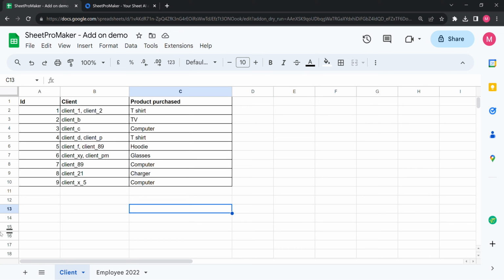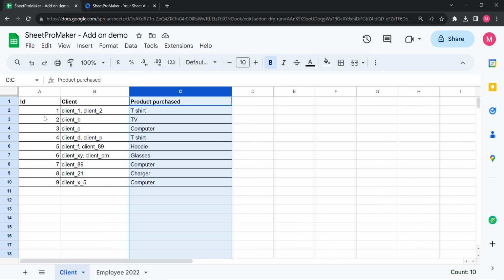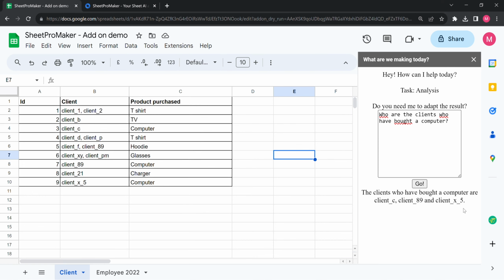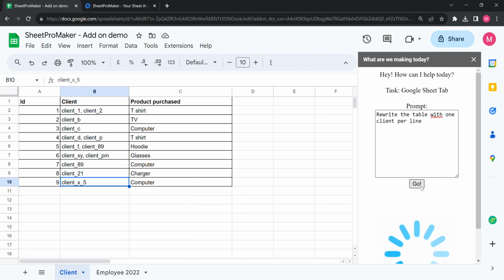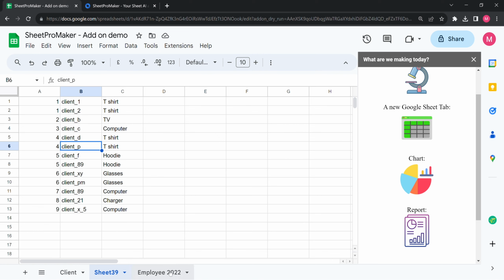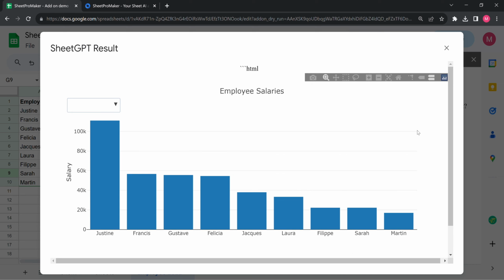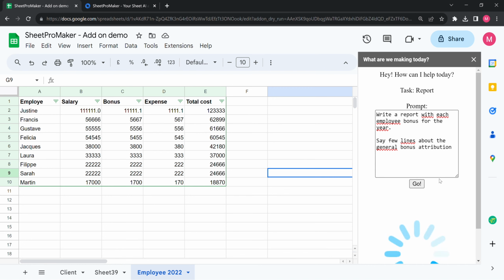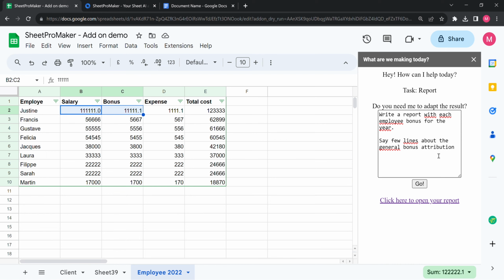SheetProMaker - AI assistant for Google Sheets or Excel!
Description:
Unlock the true potential of Google Sheets with SheetProMaker, your indispensable AI assistant add-on. Say goodbye to manual data entry, complex formulas, and tedious formatting tasks. SheetProMakeris here to revolutionize your spreadsheet experience and supercharge your productivity.

Key Features:

Smart Data Entry: SheetProMaker uses advanced natural language processing to understand your data input. Simply describe your data, and let SheetProMaker do the rest. No more time wasted on typing and formatting cells.

Intelligent Formulas: Need complex calculations? SheetProMaker has you covered. It not only suggests relevant formulas but also explains how they work, making you a spreadsheet pro in no time.

Automated Insights: Receive real-time insights and suggestions for improving your data. SheetProMaker identifies trends, outliers, and potential errors, helping you make informed decisions.

Collaborative Workflow: Collaborate seamlessly with your team. SheetProMaker allows real-time collaboration, comments, and notifications, making teamwork a breeze.

Data Visualization: Turn raw data into stunning visualizations with one-click chart creation. Make your data speak for itself and impress your audience with beautiful charts and graphs.

Data Cleaning and Deduplication: SheetProMaker can clean up messy data by removing duplicates, correcting inconsistencies, and ensuring your data is accurate and reliable.

Security and Privacy: Your data is secure with SheetProMaker. It complies with Google's security standards, ensuring that your sensitive information remains protected.

Easy Setup: SheetProMaker is incredibly user-friendly and easy to set up. No technical expertise required—start benefiting from AI-powered assistance right away.

SheetProMaker is the ultimate companion for Google Sheets, designed to streamline your workflow, eliminate errors, and save you precious time. Whether you're a data analyst, business owner, or student, SheetProMaker adapts to your needs, making you a spreadsheet virtuoso. Say hello to effortless spreadsheet management with SheetProMaker !